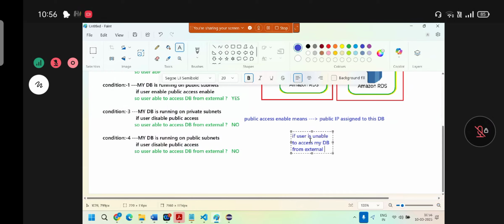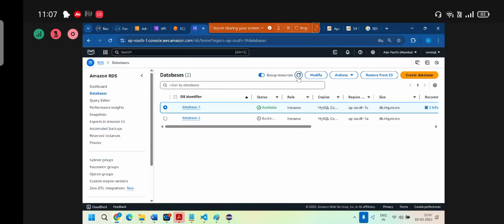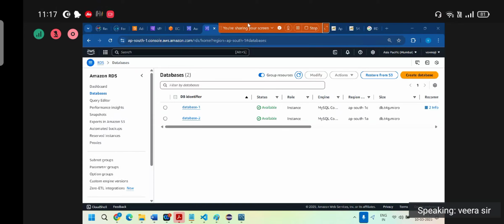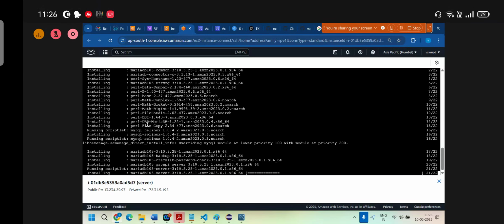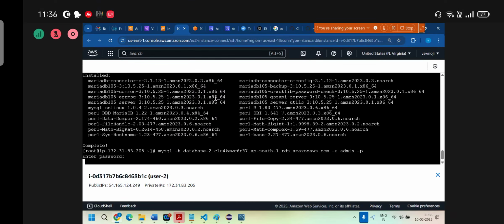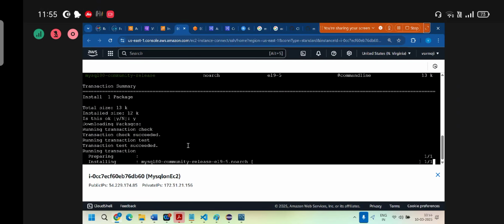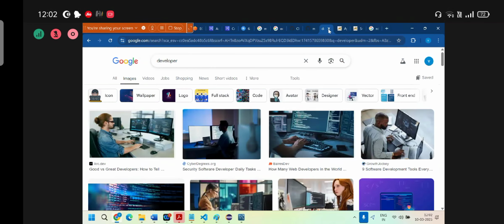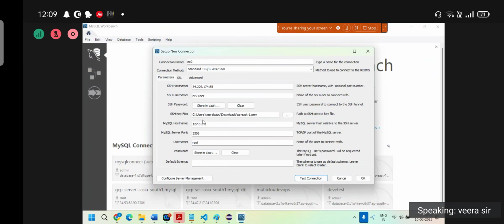March 22, 2025